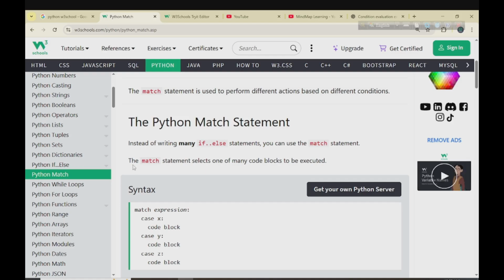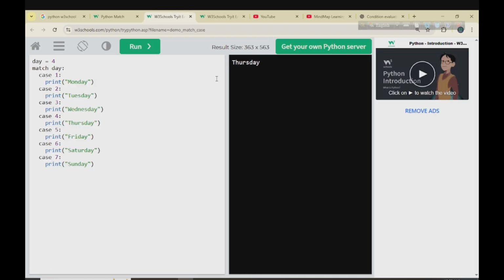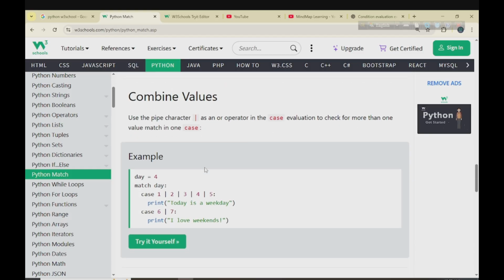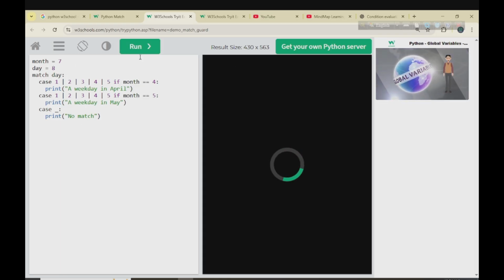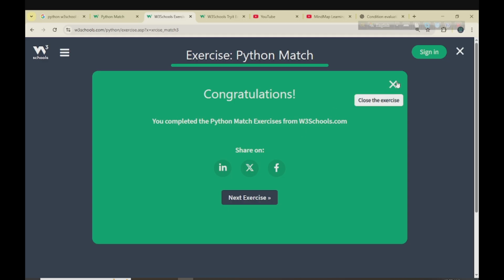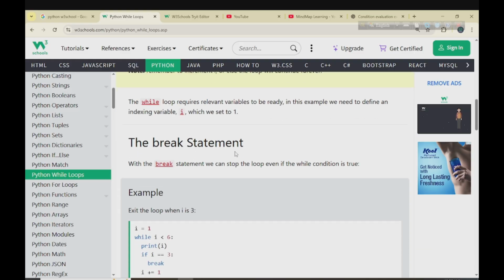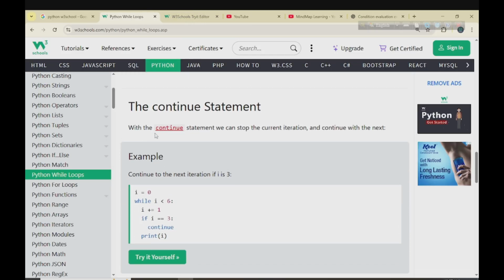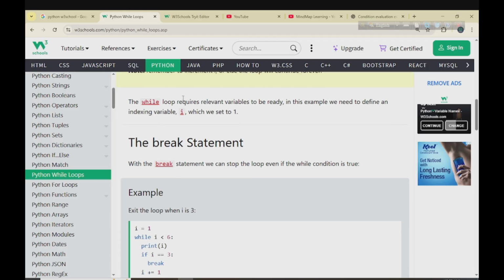17. Python match and while loop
In this video, we learn Python match statement and while loop in a simple and clear way.
This lesson is made for beginners, C programmers moving to Python, and students who want to understand decision making and looping logic.

You will learn:

What is the match statement in Python

How match works like switch in C

When to use match instead of if else

How a while loop works step by step

Real-life examples using match and while

This video focuses on logic building and flow control, not memorizing syntax.